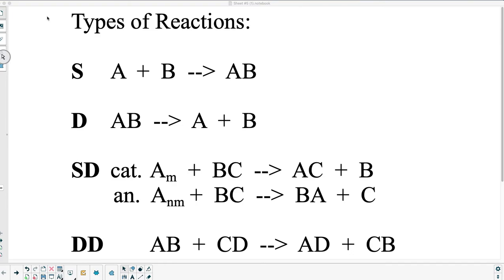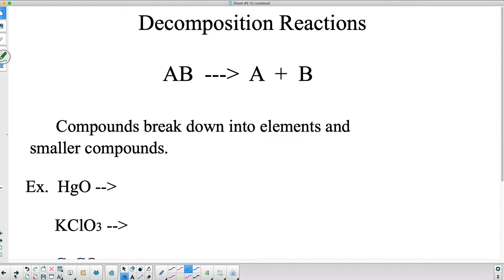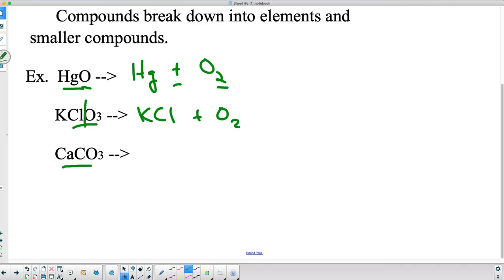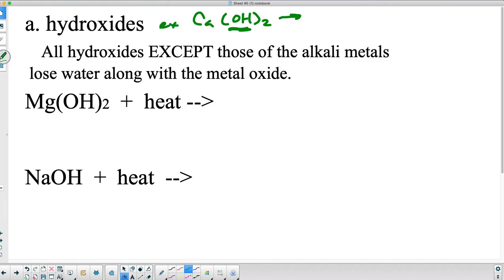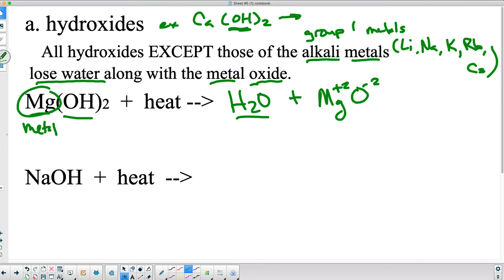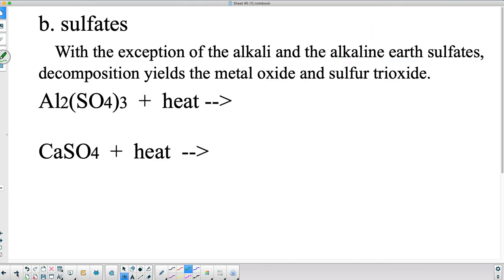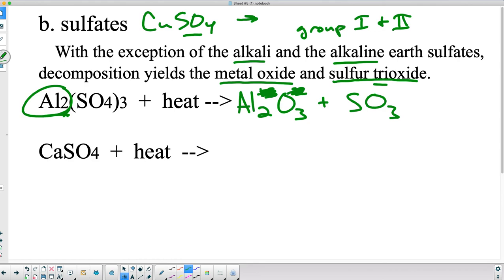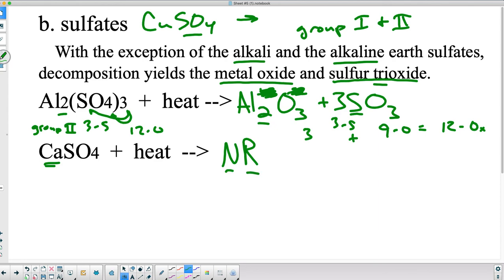Decomp notes A and B screencast